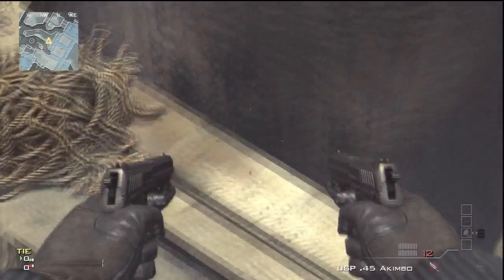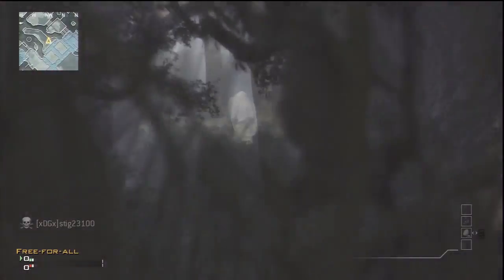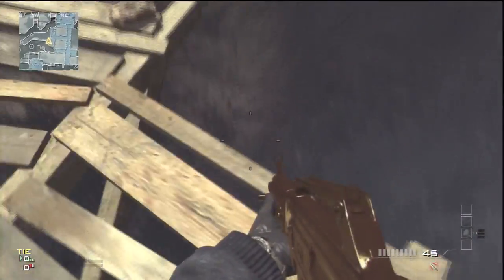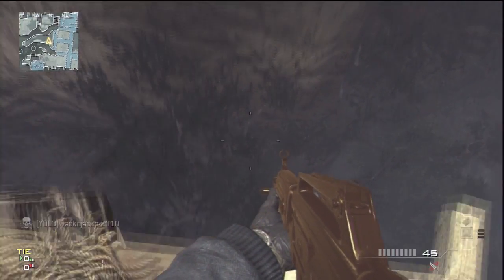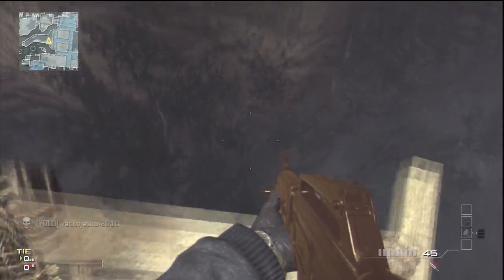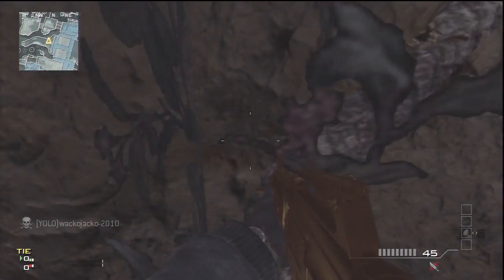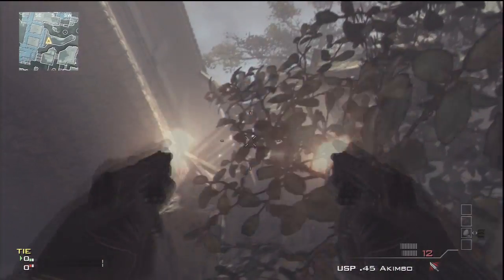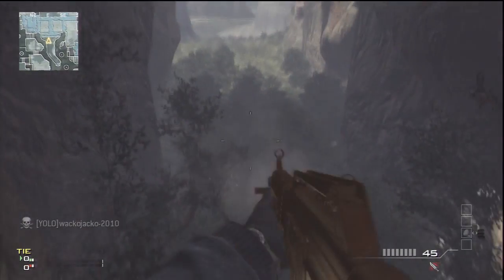MW3 Gitches- Good Infected Spot On Sanctary Tutorial